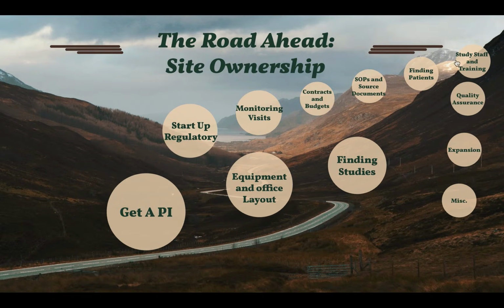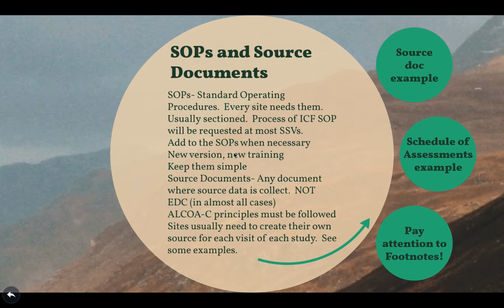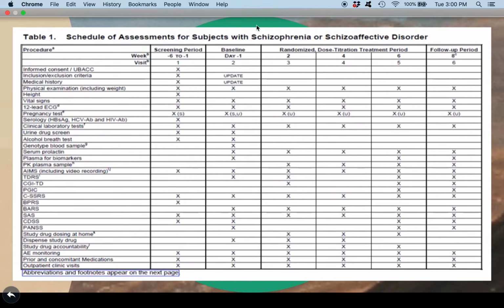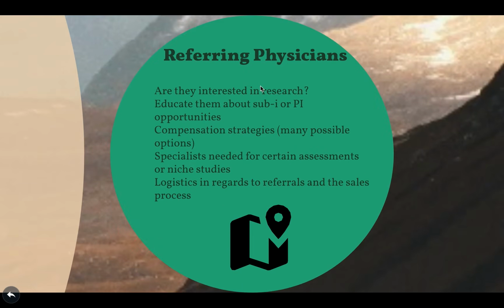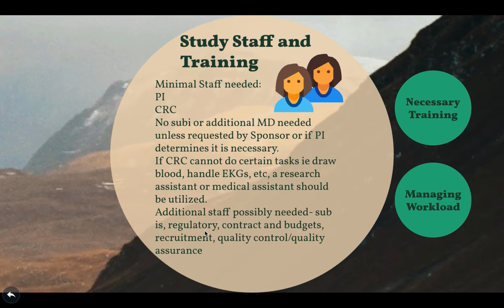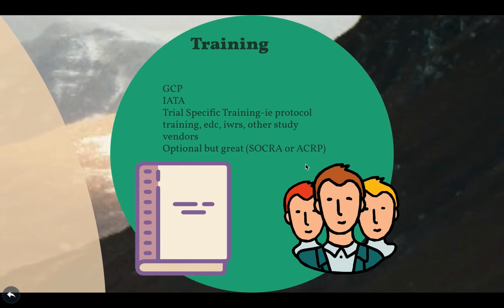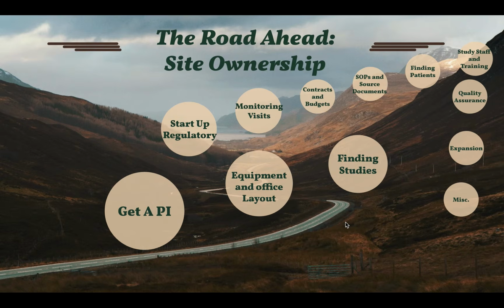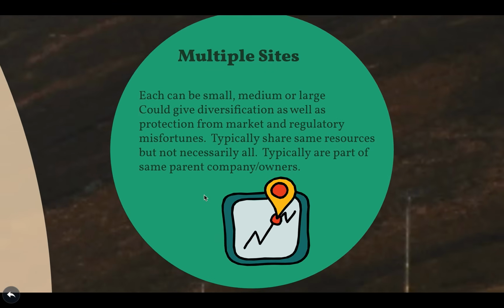The Comprehensive Guide To Starting A Clinical Research Site Part 2/2